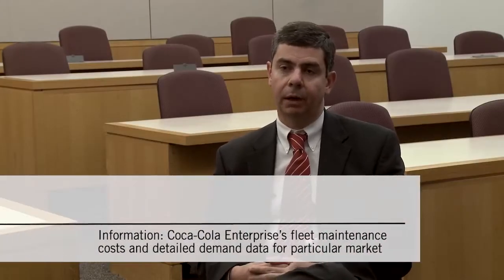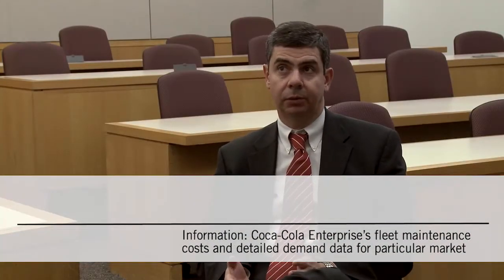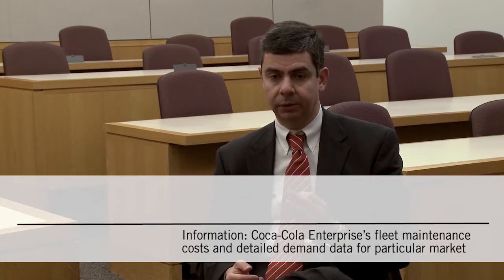Gilvan "Gil" C. Souza - Research Interview Kelley Institute for Business Analytics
Indiana University Kelley School of Business professor, Gil Souza, discusses some of his latest research in the area of business analytics. His research decision focused on understanding trade-off between immediate acquisition costs vs. long-term operating costs in sustainable technologies.